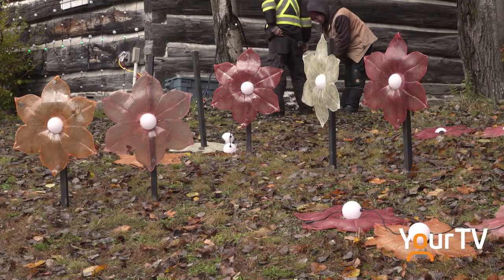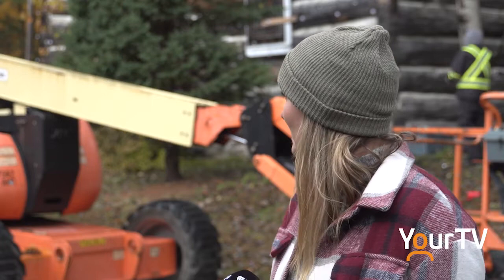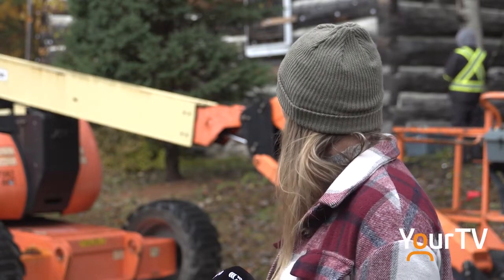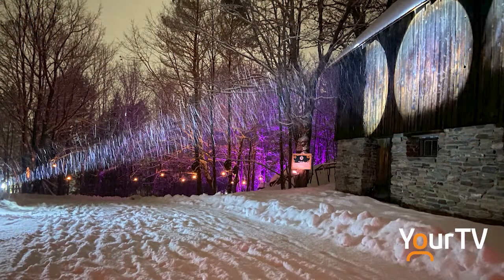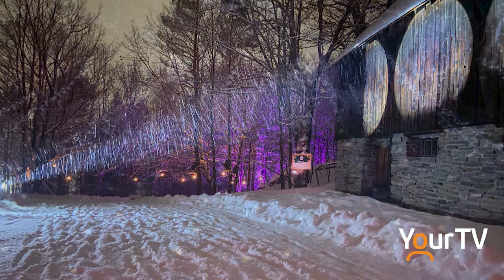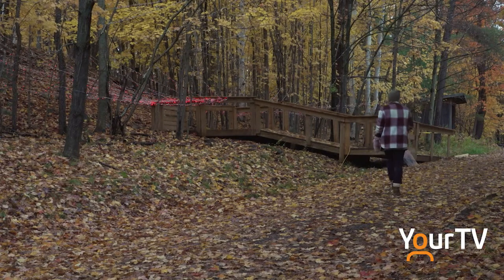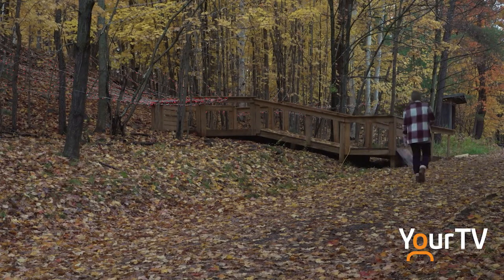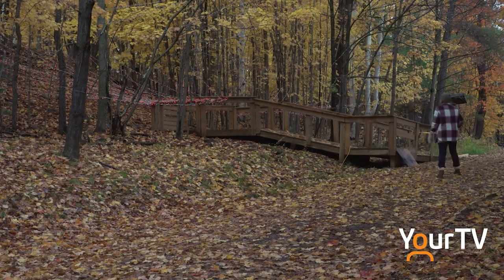Eclipse Walk With Light Season 2 to kick off in November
The Eclipse Walk With Light Tour offered by the Huntsville/Lake of Bays Chamber of Commerce is returning to Muskoka Heritage Place for season 2. We checked in on the progress of the new set up, which opens November 11th.

This story was featured on Cogeco News, part of the TrulyLocal programming available on YourTV, exclusively on Cogeco Ontario

Discover Muskoka